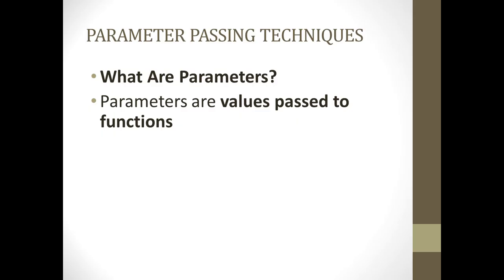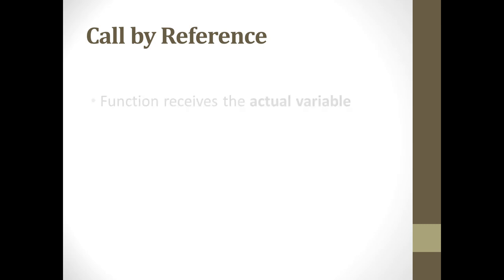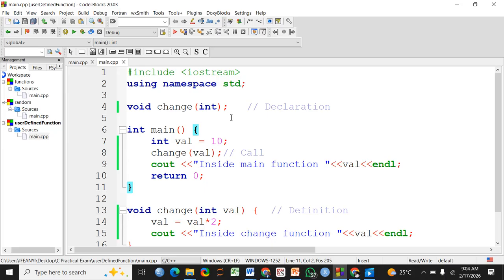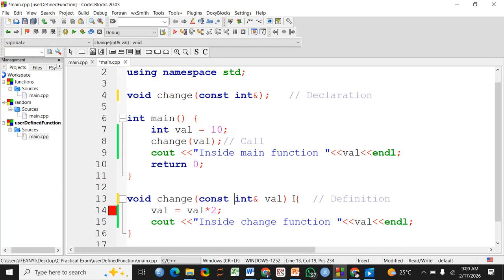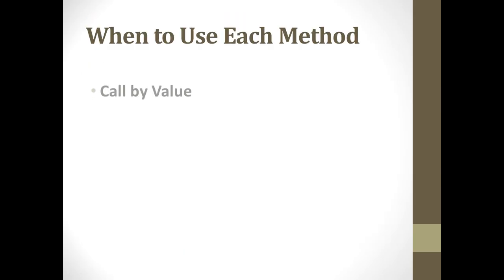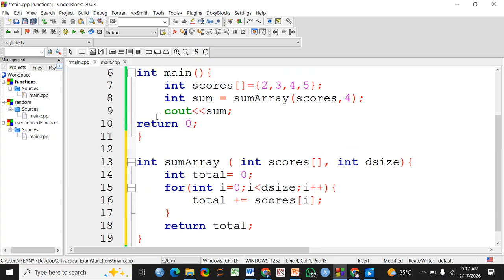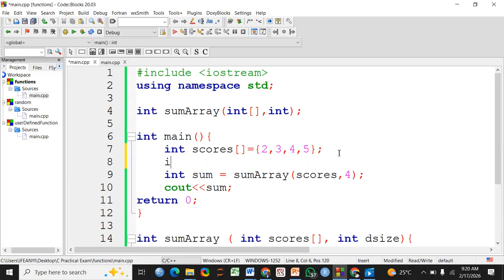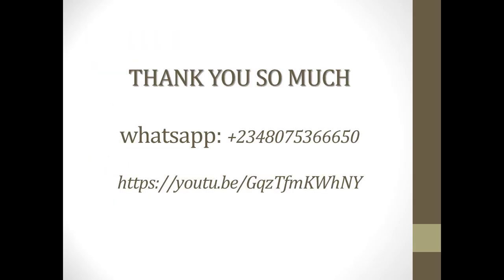C++ User Defined Fucntion Part 2 Parameter Passing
This video treated the parameter passing techniques in C++. It covered the call by value, call by reference and call by const reference. Finally it treated passing array as a parameter.